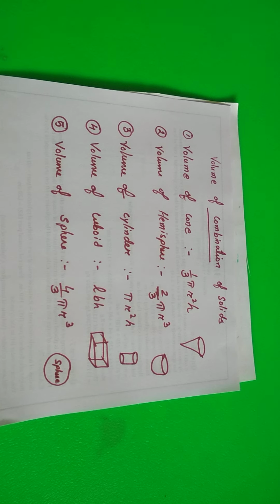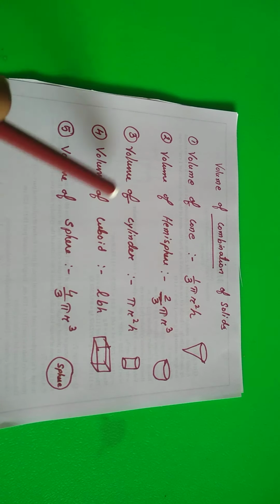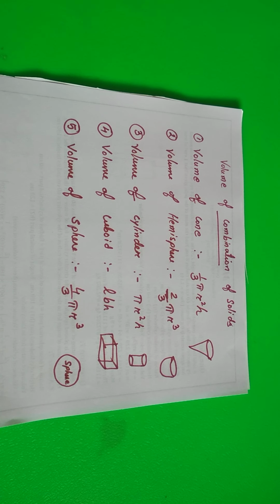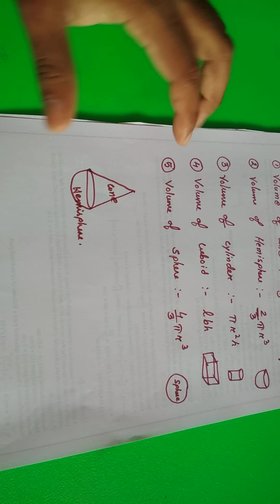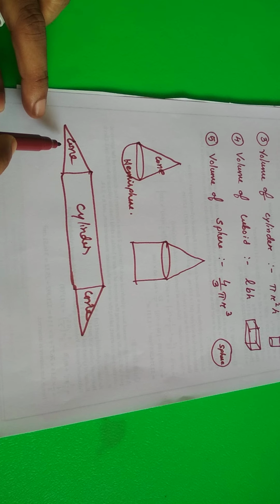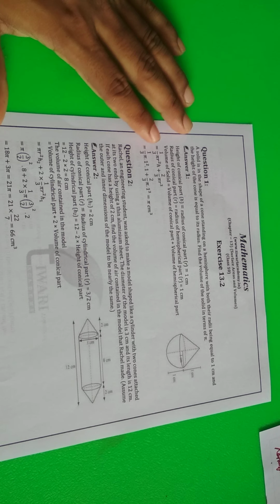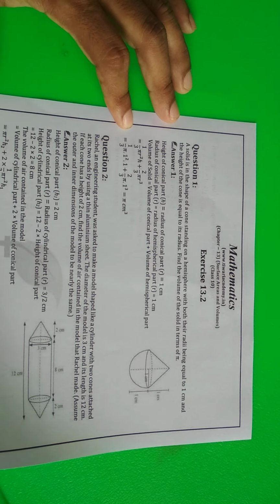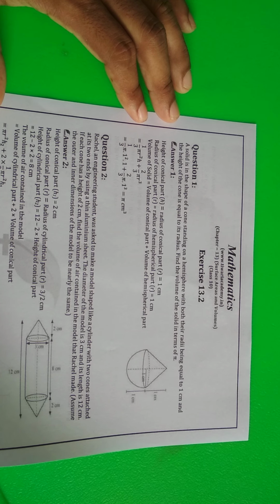Exercise 13.2 Q 1 to 3 class 10,Maths , NCERT SEBA